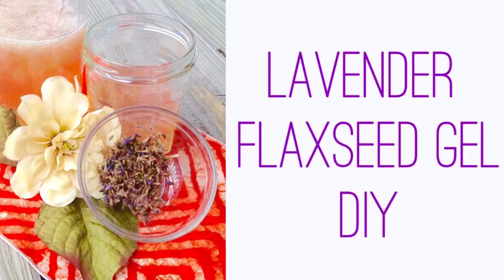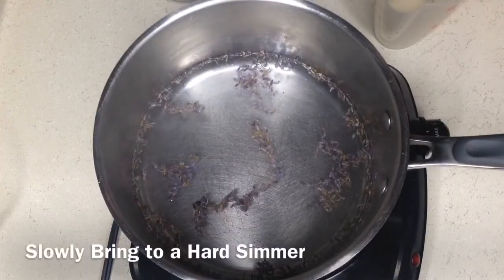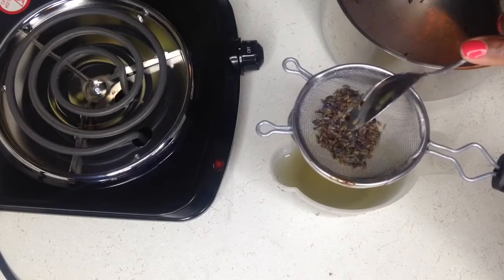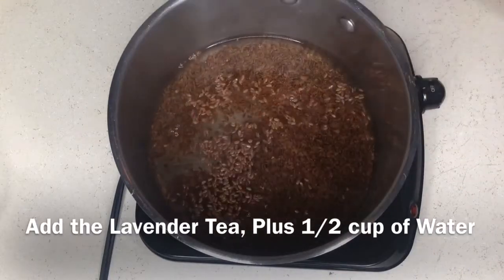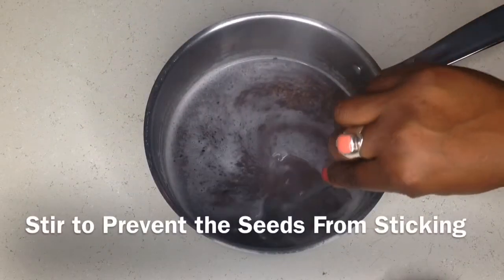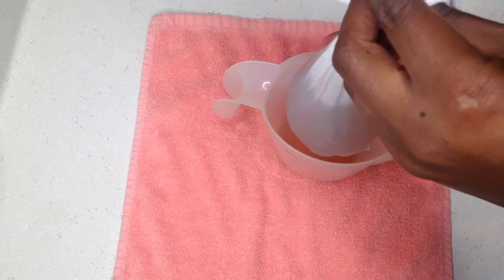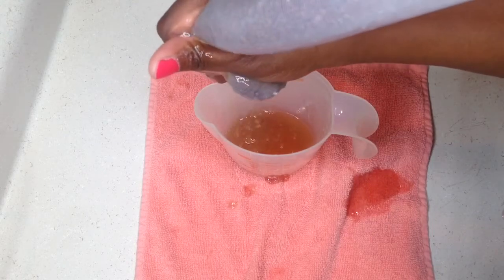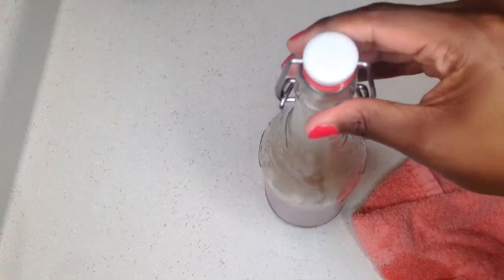Lavender Infused Flaxseed Gel DIY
I love trying new products, but I also have a huge love for making my own.  I've been making hair and skin products for a very long time, like well over 15 years, with a huge passion and interest for natural living.   I posted a little video clip of me using my flaxseed gel on Instagram with a promise to share how I make it.. and here it is.  My Flaxseed Gel infused with Organic Lavender flower buds.   It's very simple to make and is the perfect, inexpensive  recipe for those who are not yet comfortable with using essential oils.  You can also use other dried flowers to make you infusion, but please make sure they are organic.   This gel is full of scalp and hair loving nutrients and is a staple in my home.  Much Love! Xoxo-Nichole

Ingredients:

1 Cup Organic Flaxseeds
2 Cups Water
1/2 Cup water

Instructions are mentioned in the video

Would you like more DIY videos? If so, let me know.  I would love to hear from you!

Artists: Halcyon, Starlyte and Charlotte Haining